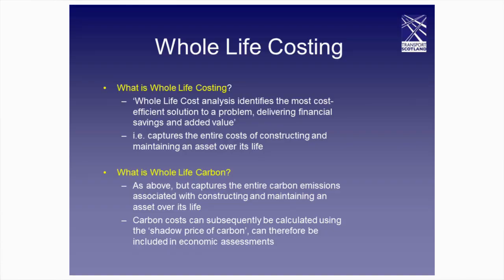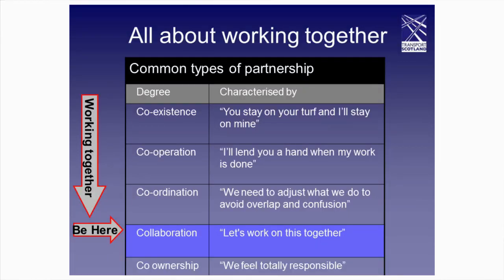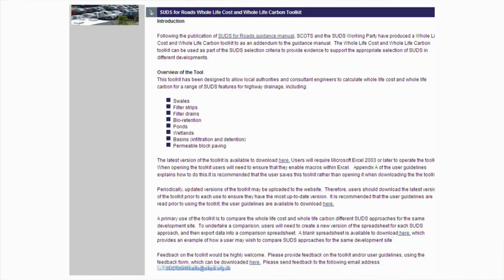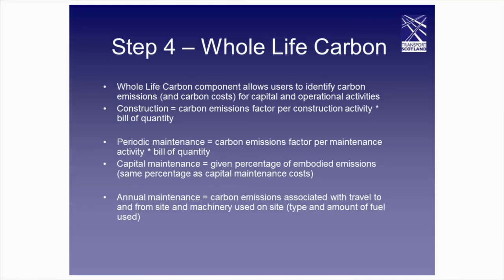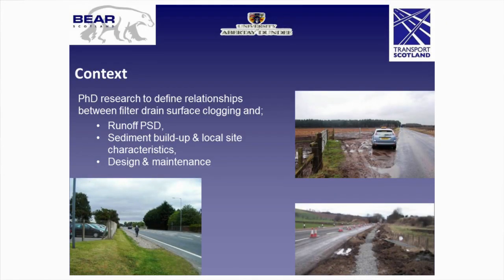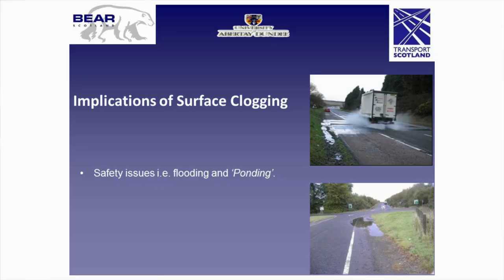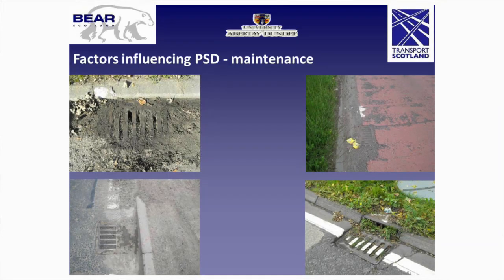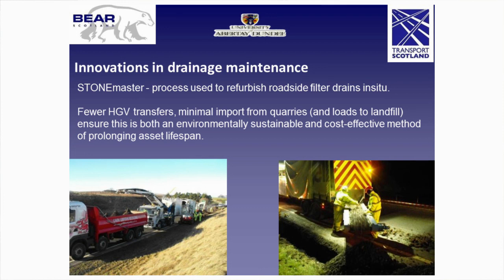Drew Hill and Ged Mitchell - SuDS Maintainence & Whole Life Costs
The CIRIA Landform Conference
Drew Hill, Transport for Scotland and Ged Mitchell, BEAR Scotland
Panel Discussion 2
10th July 2012, London